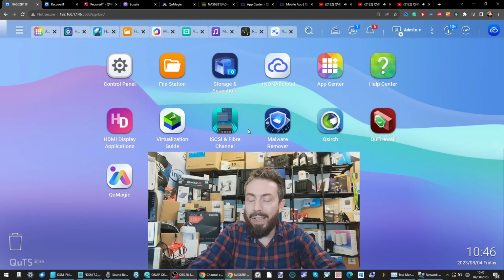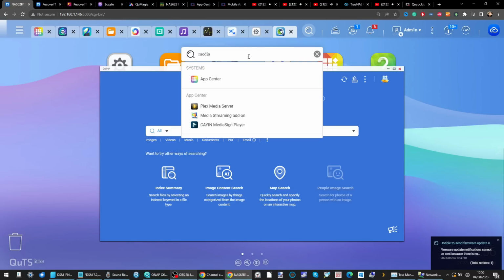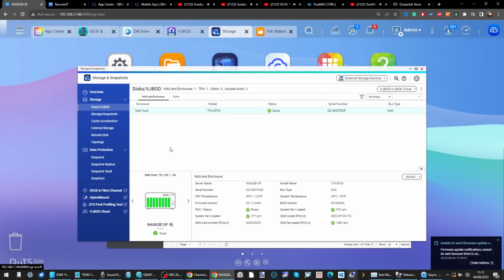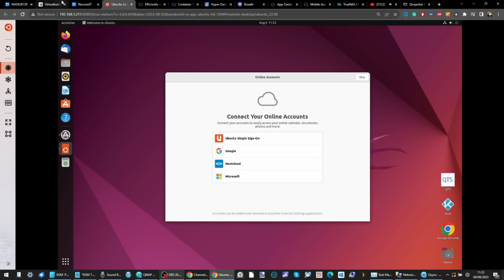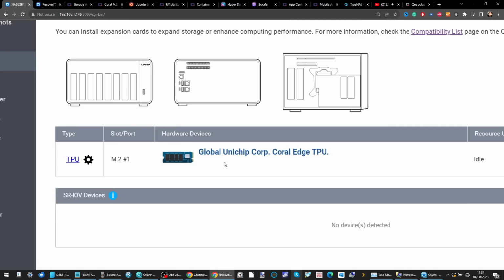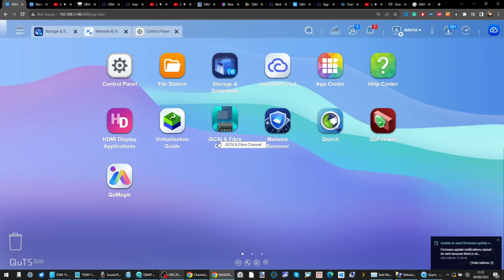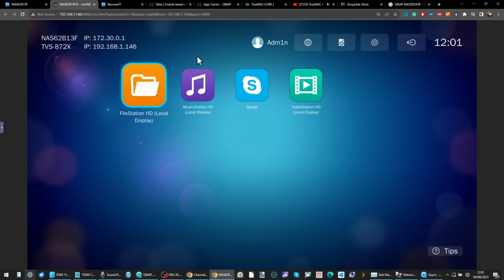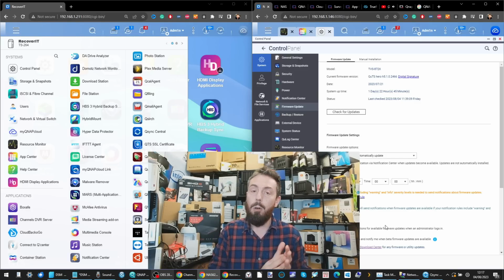QNAP QuTS 5.1 Review - Should You Buy?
Video Editing over 10Gbe or Thunderbolt with a NAS Drive - The Easy Way

Video Chapters
00:00 - The Start
01:57 - ZFS, but with a User Friendly GUI + Apps
11:00 - ZFS, but also more storage extras
22:03 - Lots of VM Tools
30:09 - broad/interesting M.2 Support
34:58 - Security Improvements?
39:35 - Too Little, Too Late after Deadbolt?
42:46 - Lack of QTier Support is annoying
45:28 - QuTS GUI feels inconsistent
50:07 - QVR Elite feels limited
53:32 - Too Many Licenses

Video Editing on a QNAP NAS. An Idiots Guide for Connecting Final Cut, Elements, PS and More Editing on a QNAP NAS. How to Set it Up